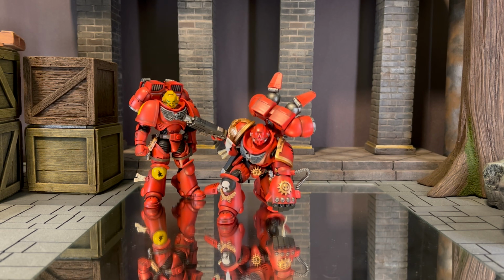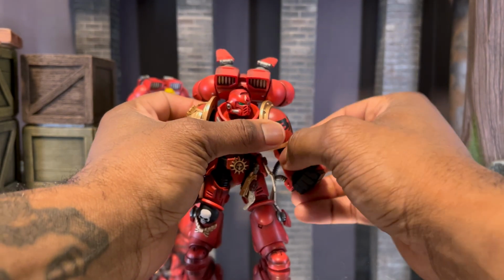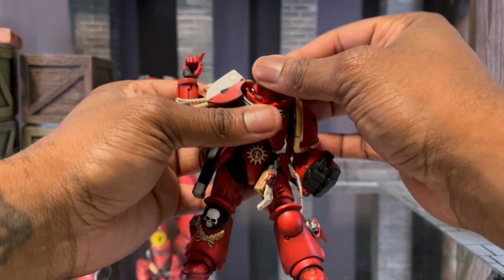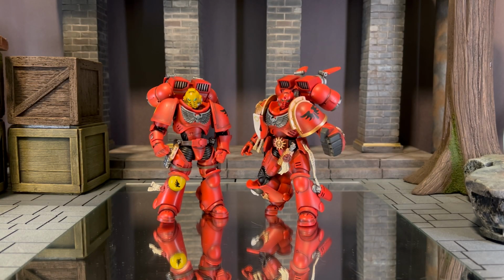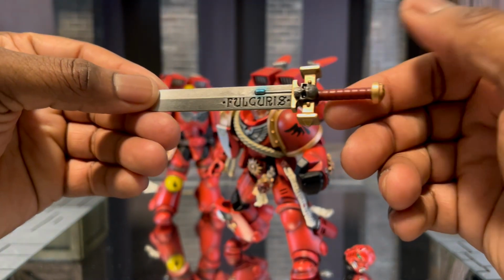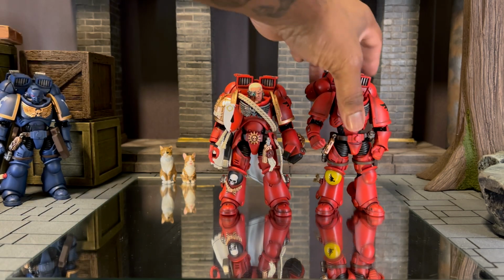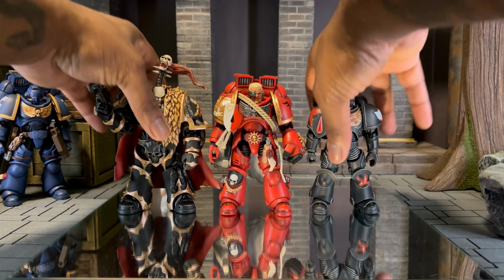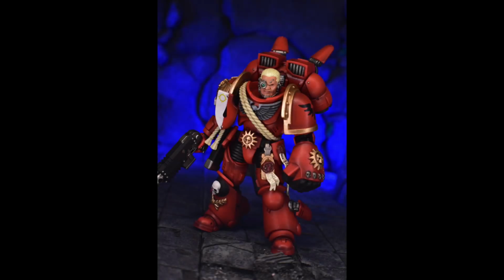Joytoy Warhammer 40K Blood Angels Jump Pack Captain and Jump Pack Intercessor